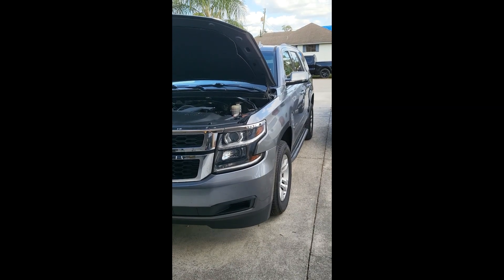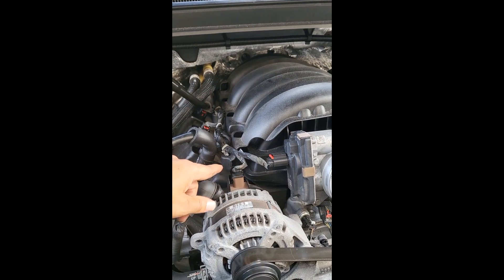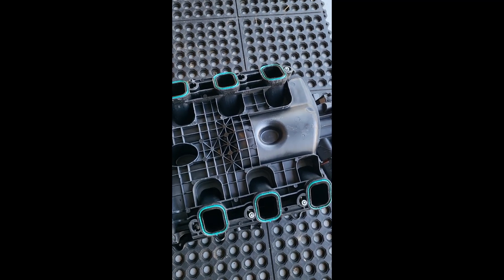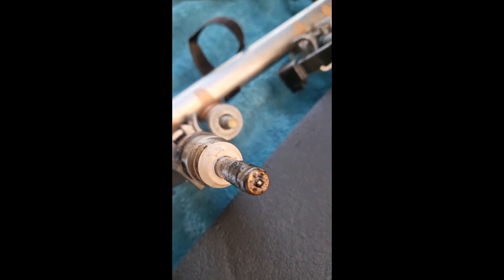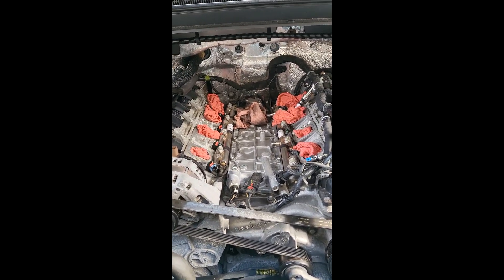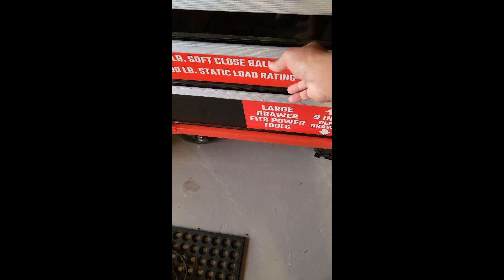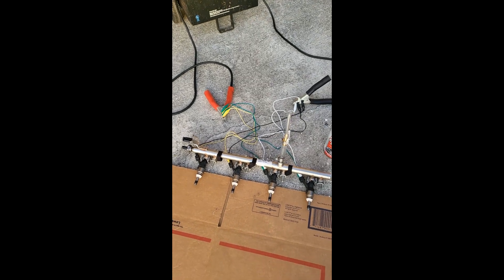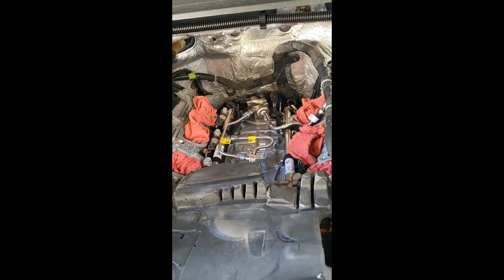2018 Chevy Tahoe fuel injector replacement